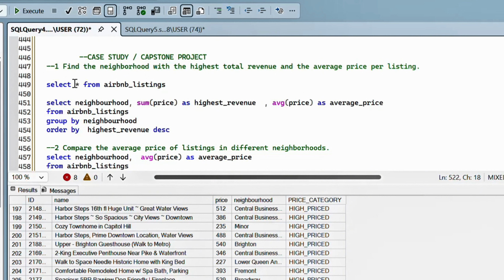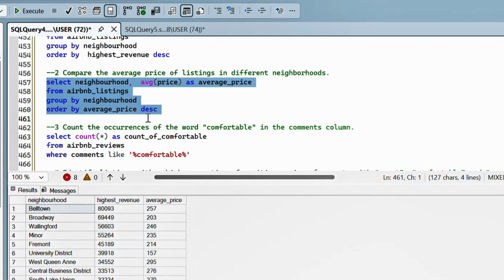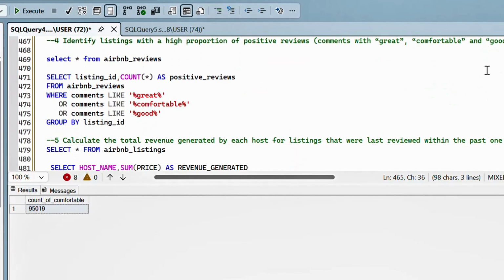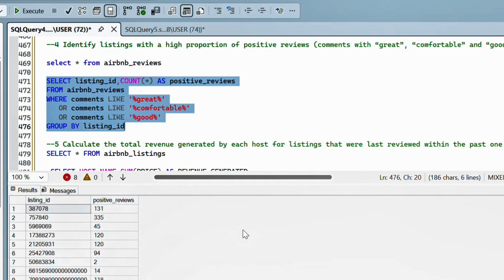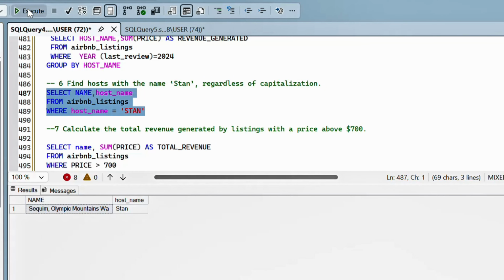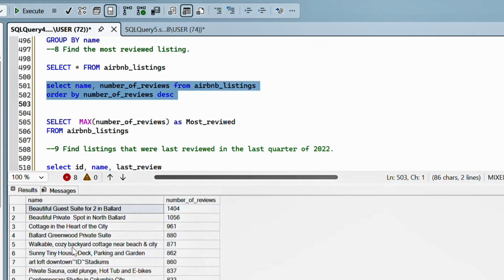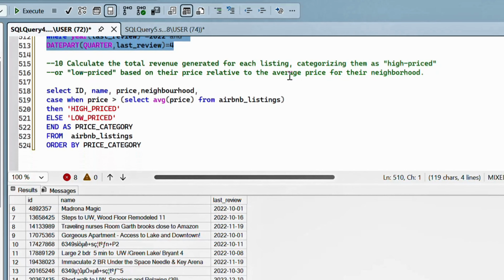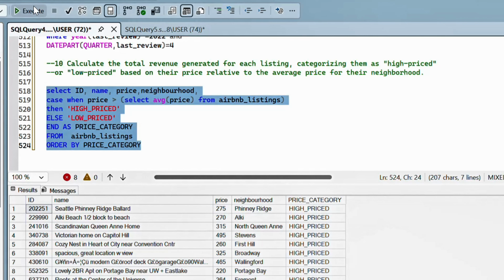I Built My 1st SQL Capstone Project as a Beginner Data Analyst |SQL Case Study Project for Beginners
In this video, I share my SQL capstone project as a beginner Data Analyst.

After completing my SQL training, I worked on a real-world dataset to solve business problems using SQL queries such as:
📌Revenue analysis
📌Customer behavior insights
📌Listing performance evaluation
📌Case-based SQL problem solving

This project helped me understand how SQL is used in real data analysis jobs and strengthened my skills in:
Joins
Subqueries
Aggregations
Data filtering
Business insights generation

If you're learning SQL or aiming to become a Data Analyst, this project is a great example of what you should be building.

SQL capstone project
SQL beginner project
data analyst project SQL
SQL real world project
data analysis project SQL
SQL business analysis project